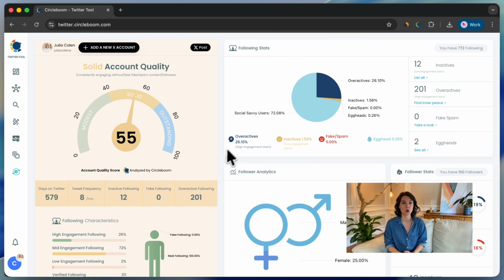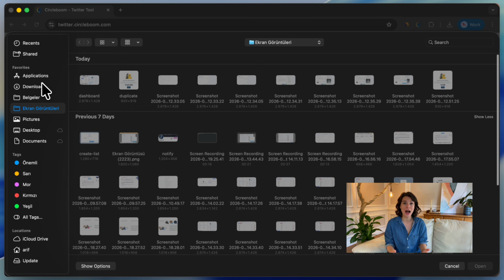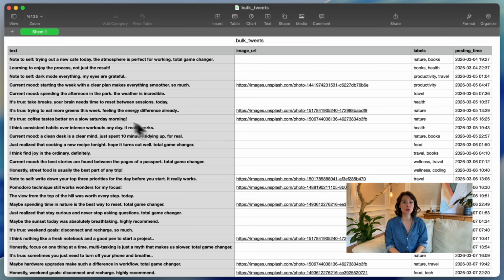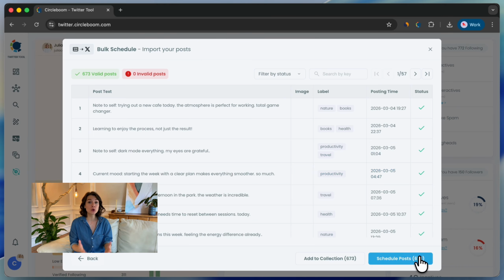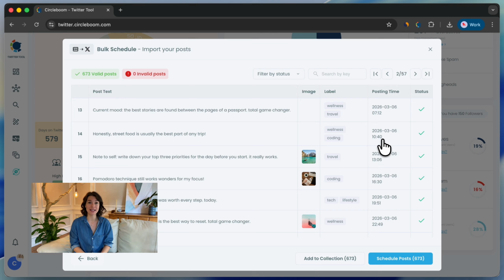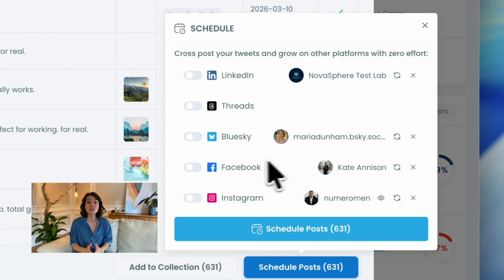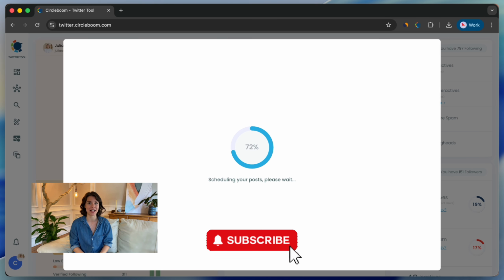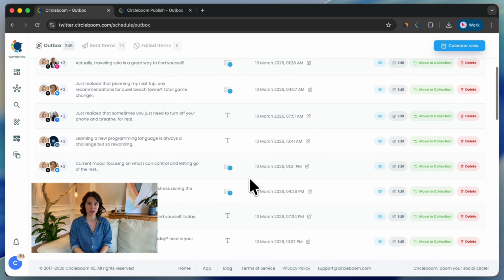Bulk Tweet Scheduler: Schedule Tweets and Cross-Post to Instagram, LinkedIn & More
Posting tweets manually every day quickly becomes exhausting when consistency starts to matter. Missing posting windows, rushing tweets, or forgetting to post entirely can easily break your momentum on X. Circleboom Twitter solves this by allowing you to bulk schedule tweets, plan your content ahead of time, and automate publishing so your account stays active even when you’re busy.

In this video, you’ll learn how to schedule tweets in bulk using Circleboom Twitter. Instead of logging in every day to publish posts manually, you can prepare your tweets in advance, upload them using a CSV file, and schedule multiple posts in seconds. This workflow makes it much easier to maintain consistency and avoid the daily pressure of posting.

Circleboom Twitter also improves the entire tweet creation workflow. You can generate tweet ideas with AI, add visuals using built-in tools like Canva, Unsplash, and Giphy, apply font styling to make posts stand out, and schedule content for optimal engagement times.

In addition, Circleboom allows you to cross-post the same tweets to platforms like LinkedIn, Facebook, Bluesky, Threads, and Instagram, helping you manage multiple social platforms from one place.

By preparing content in batches and scheduling everything ahead of time, you can keep your account active, reduce stress, and focus more on engagement and strategy.

• How to schedule multiple tweets at once with Circleboom Twitter
• How the bulk tweet CSV upload system works
• How to prepare tweets offline and upload them in seconds
• How to schedule posts for specific dates and optimal posting times
• How to manage scheduled tweets using the Outbox and calendar view
• How to cross-post tweets to LinkedIn, Facebook, Bluesky, Threads, and Instagram

• Circleboom Twitter bulk tweet scheduler
• CSV bulk upload tool for scheduling multiple tweets
• AI Tweet Generator for creating tweet ideas
• Built-in visual integrations like Canva, Unsplash, and Giphy
• Font styling tools to make tweets visually stand out
• Best-time-to-post suggestions
• Cross-posting system for multi-platform publishing

• Eliminates the need to post manually every day
• Separates content creation from content publishing
• Keeps your X account active and consistent
• Saves hours every week by scheduling tweets in batches
• Helps you post at strategic times instead of random moments
• Expands your reach with cross-platform publishing

Best For
• X (Twitter) creators posting regularly
• Social media managers managing multiple accounts
• Brands running campaigns on X
• Marketers planning Twitter content calendars
• Anyone who wants to automate and scale their Twitter workflow

Key Takeaway
Bulk scheduling transforms Twitter posting from a daily task into a structured system. With Circleboom Twitter, you can prepare tweets in advance, upload them in bulk using CSV, schedule them automatically, and even cross-post them to other social platforms — saving time while maintaining consistent activity.